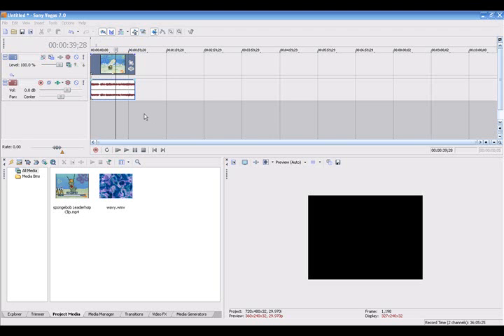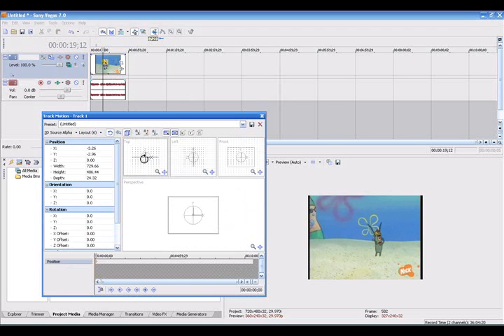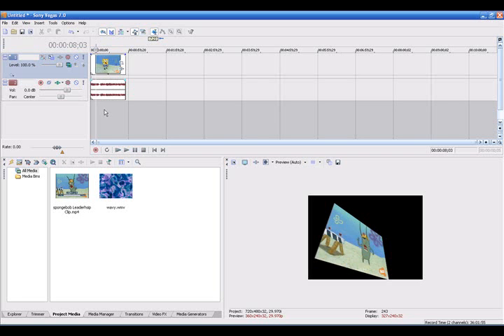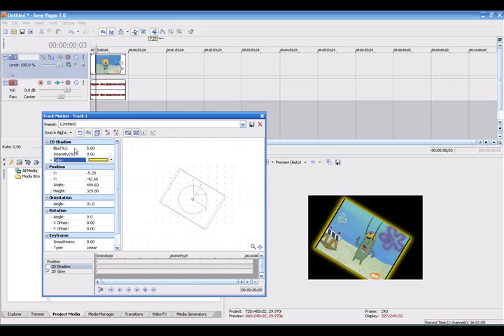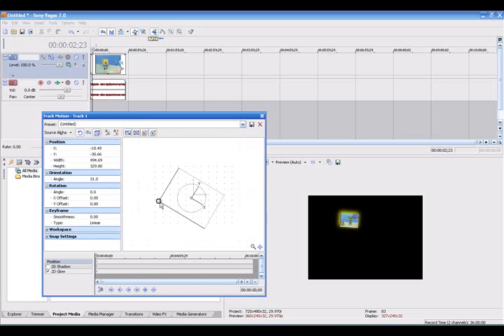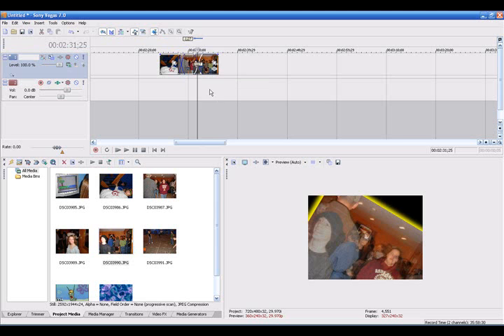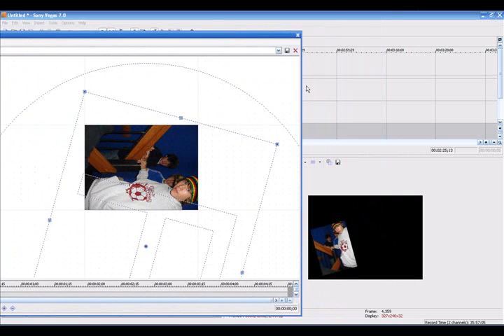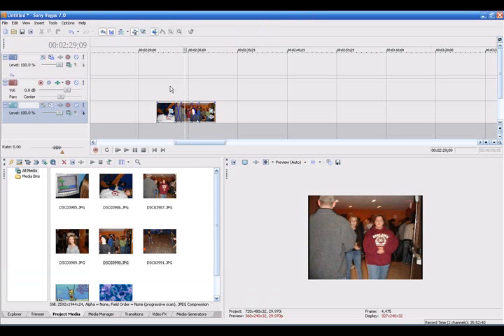03-Track Motion in Sony Vegas